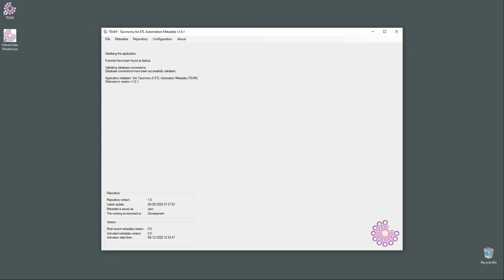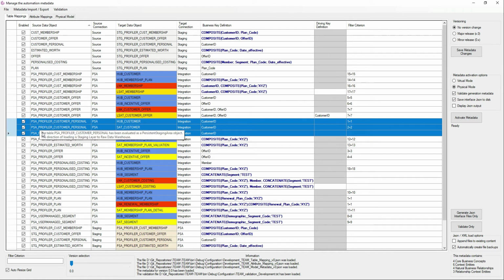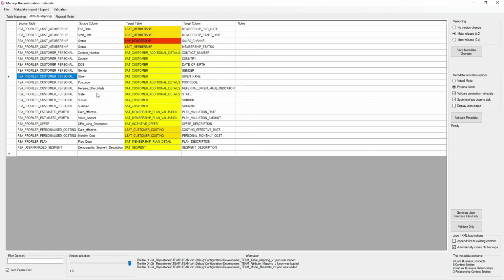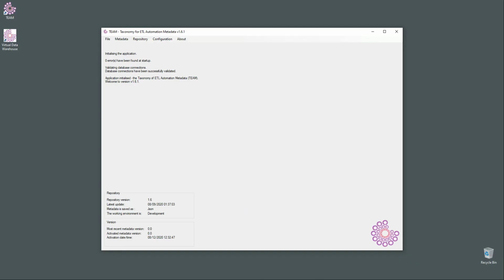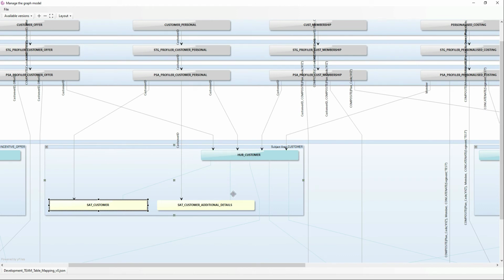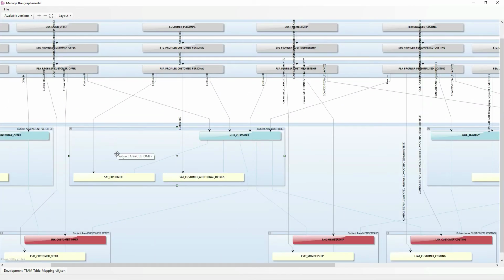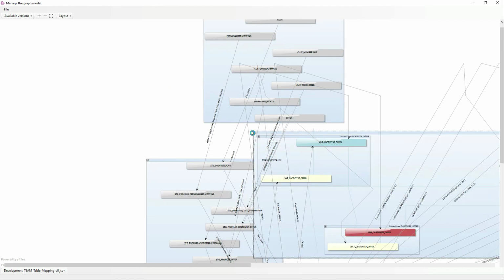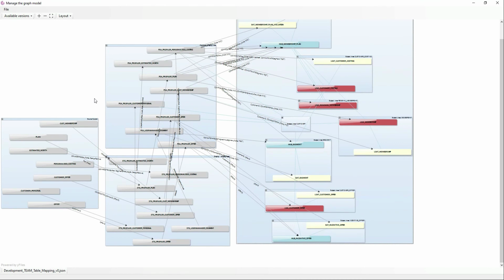TEAM Graph Part 2 - graphs using yFiles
This second video on graph representation for Data Warehouse automation metadata focuses on the yFiles (class)library from yWorks - a company specialised in all things graph.

yFiles provides interactivity (event handling) which allows for coding behaviour for graphs in the application.